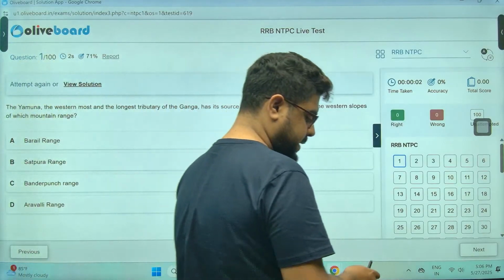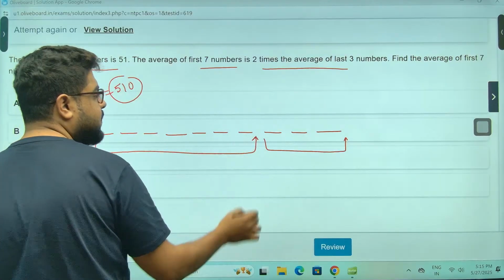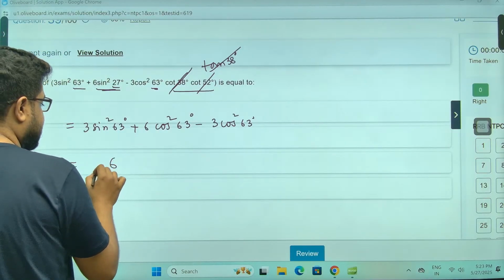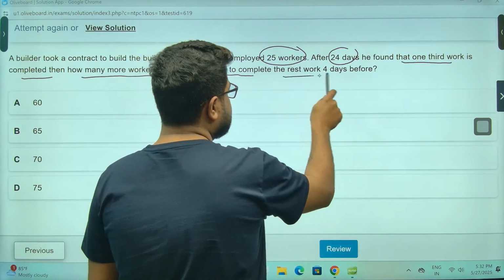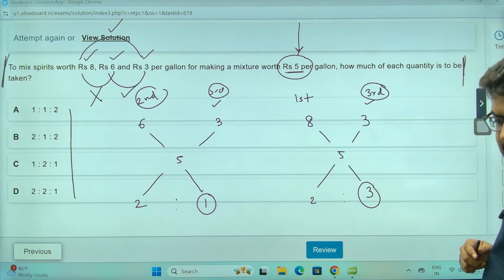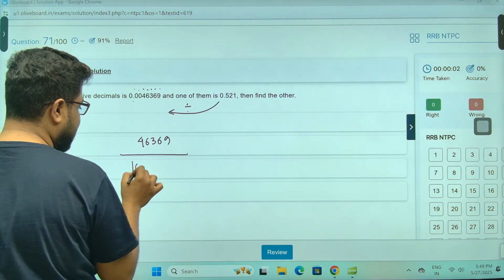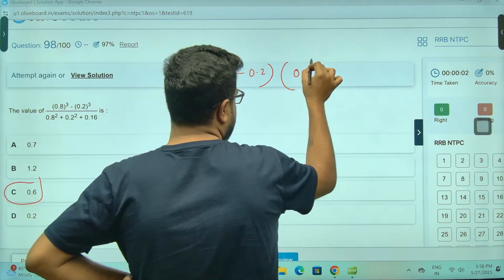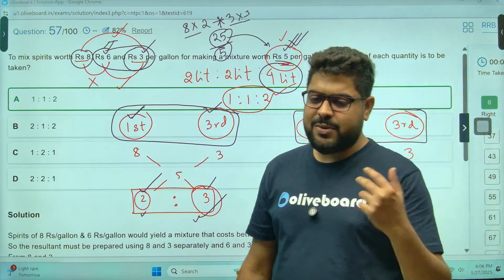RRB NTPC Maths Mock Test 2025 With Solutions | Dt. (24-25 May)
Get ready for the RRB NTPC 2025 exam with our Maths Mock Test. In this video, you’ll find important questions along with detailed solutions to help you improve your speed, accuracy, and exam strategy.

This mock test is ideal for all RRB NTPC 2025 aspirants and anyone preparing for railway exams who wants to strengthen their Maths section.